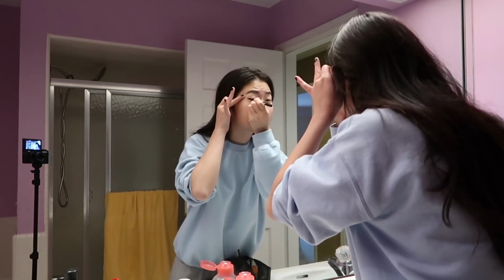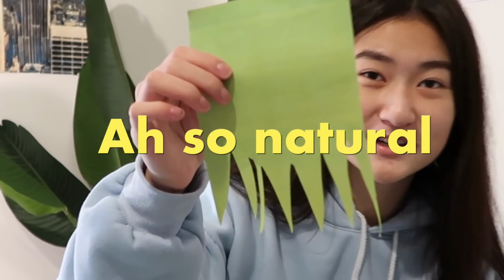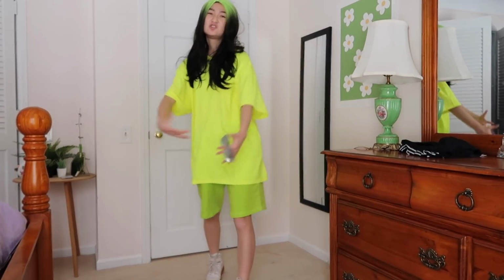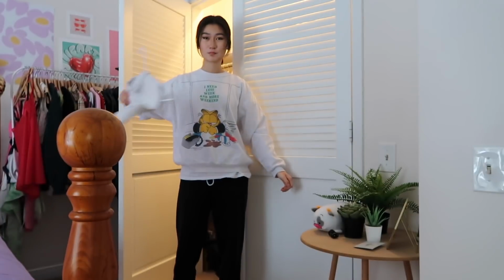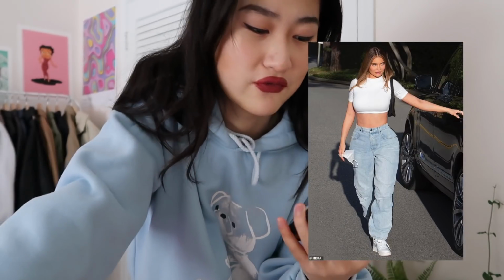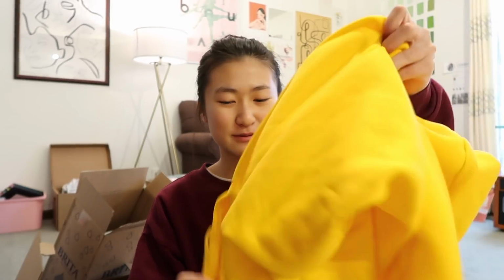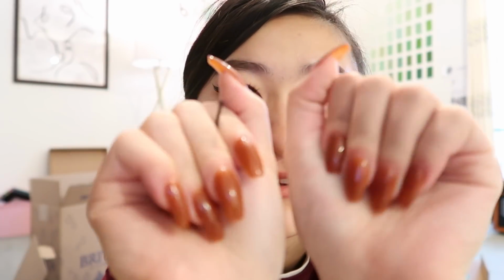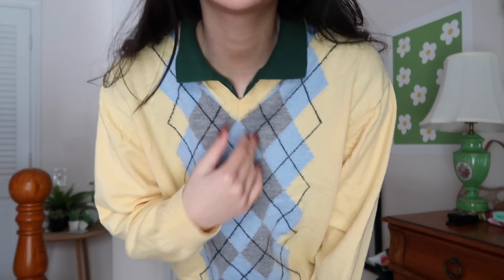I Dressed as Celebrities for a Week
Hello internet humans!
Thank you guys so much for all the support you showed on the last video in this series!!! So this time I dressed up as different celebrities for an entire week. We got Harry Styles, Billie Eilish, Kylie Jenner and sooo many more. I really hope you enjoy it!!
Sending virtual hugs
Xx Lindsiann